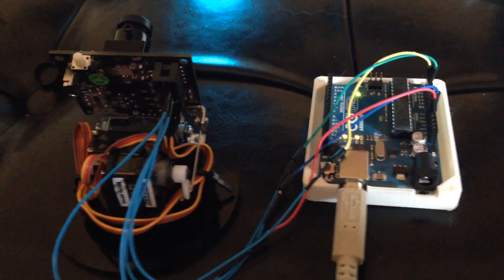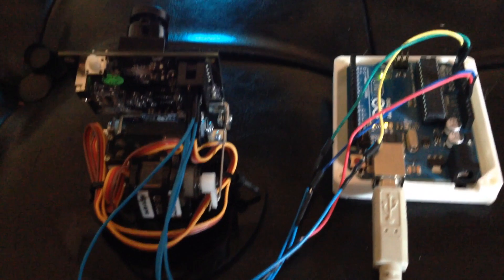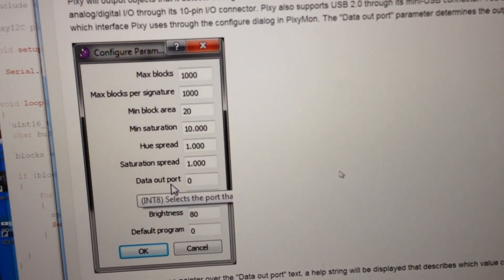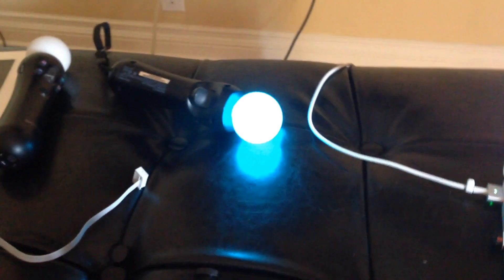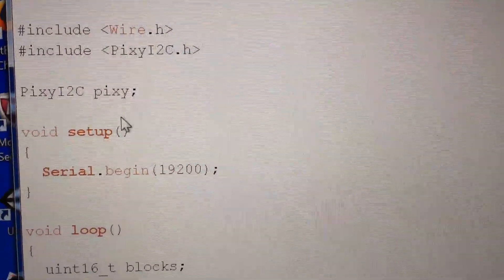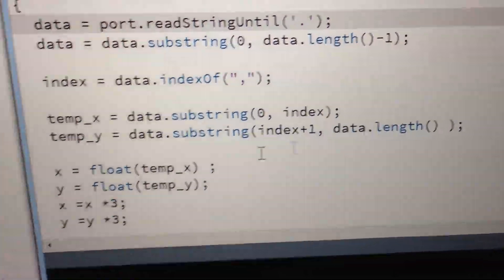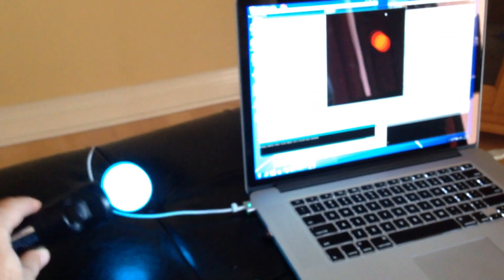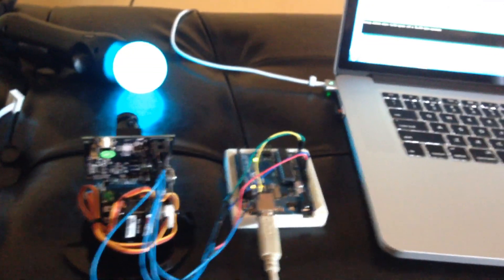Pixy CMUcam5 Digital Camera: 3. Interfacing Arduino and Playstation Move with I2C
Pixy CMUcam5 Digital Camera: 3. Interfacing Arduino and Playstation Move

In this video I talk about connecting the Pixy camera to the Arduino using the I2C protocol and how to get accurate, reliable tracking with a Playstation Move controller.

I also show how to setup a pair of Arduino / Processing programs to show the blob tracing in realtime.

Pixy is a fast, low-cost vision sensor you can quickly "teach" to find objects, and it connects directly to Arduino and other controllers.